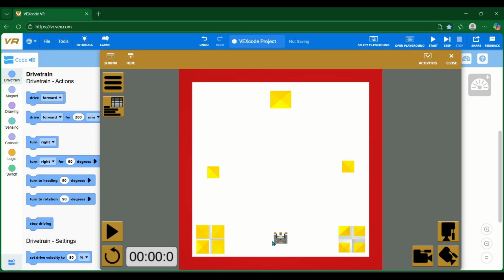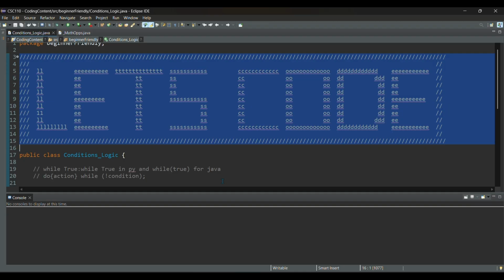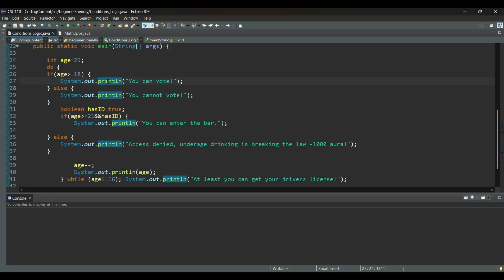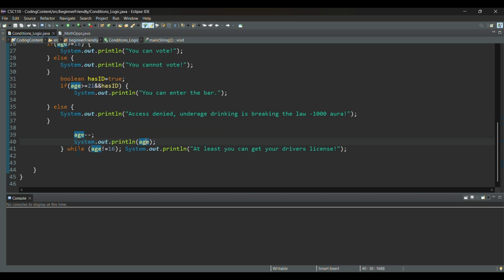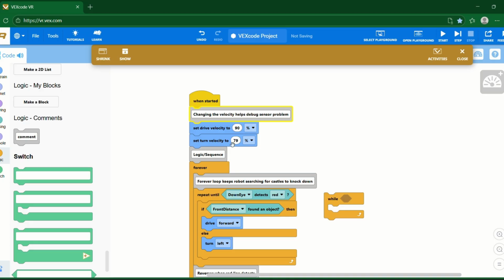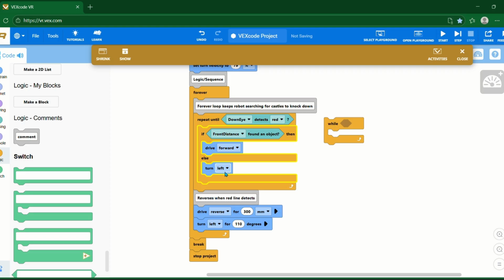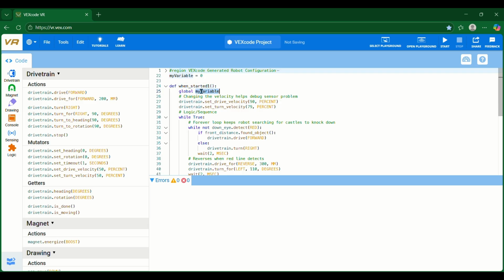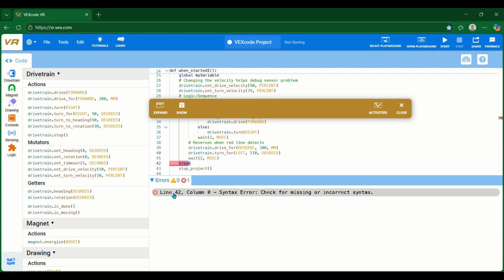If Else Statements Explained With Robot( Block Code + Java + Python)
Part 3 of The Series: Learn how if-else statements really work by watching a virtual robot make decisions in real time. In this beginner-friendly tutorial, we breakdown robot logic using block code, then translate the logic into Java and Python so you can understand how different programming languages work. Perfect for new coders, STEM students, and anyone curious about how software works.